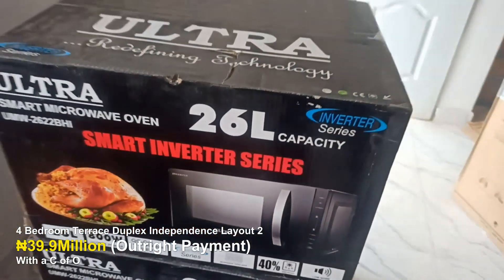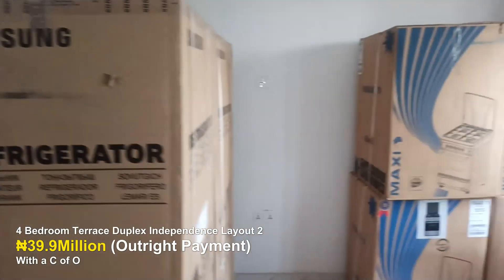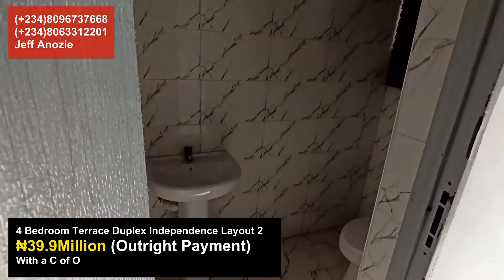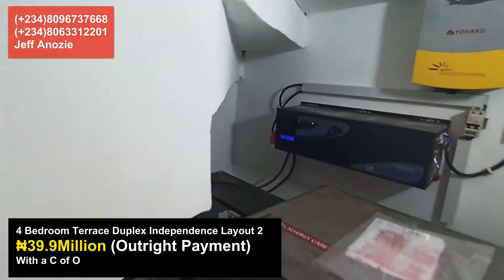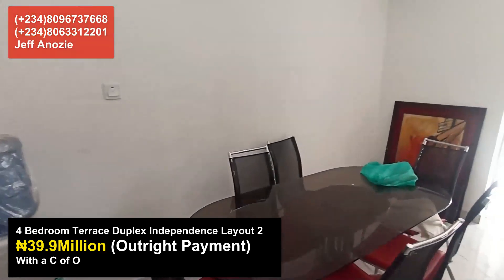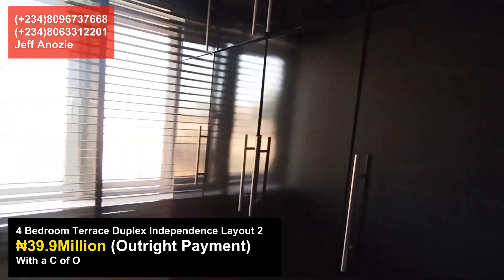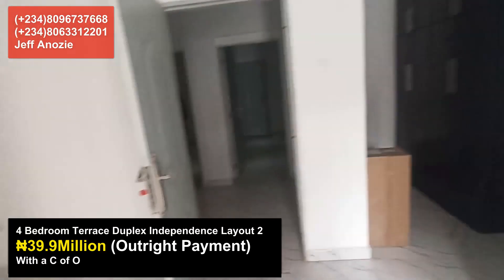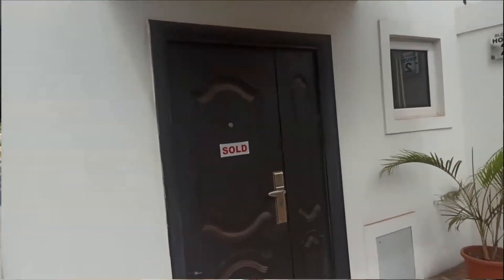₦39.9M ($80k) 4 Bedroom Terrace Furnished Bungalow in Independence Layout ENUGU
The FEW Units left now selling for ₦39.9M - Early Bird sales of ₦35Million is OVER!
Independence Layout Phase 2, Enugu state.

Description.
- 4Bedroom Furnished Terrace Duplex (ALL En-suit).
- Kitchen
- Tiled floor.
- Tiled Kitchen top to bottom
- Tiled bathroom top to bottom.
- Spacious

Benefits.
- Live in a house and continue your progress payment.
- Investment Opportunities - AirBNB in ENUGU, ShortLets, ETC
- Ownership of a house in a prestigious environment.

Infrastructures.
- General fencing with central Gate/security Outpost.
- Connection to the national electricity grid in development.
- Estate internal asphalt paved road network
- Drainage and sewage system.

Facility management services
- Sanitation
- Security
- Water supply
- Electricity

Finally, please leave me a comment - a question, correction, suggestion, and input generally - I will love to read from you.